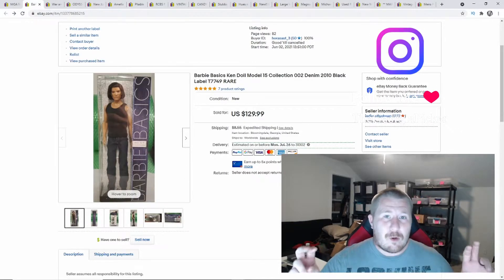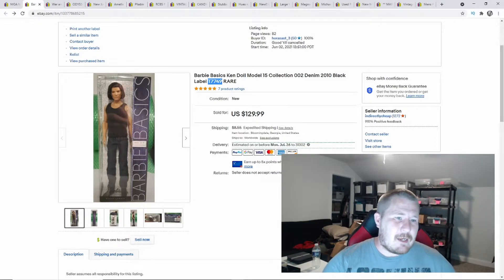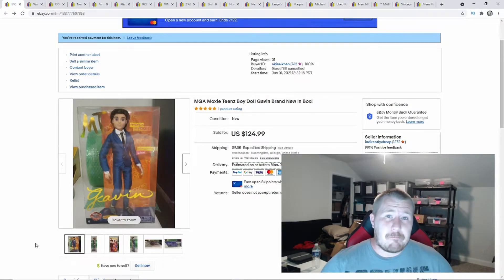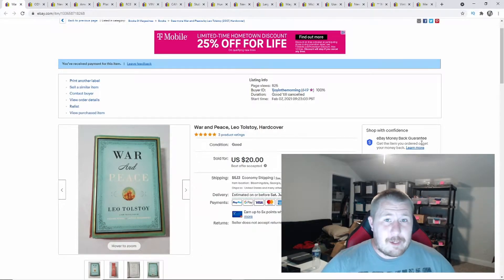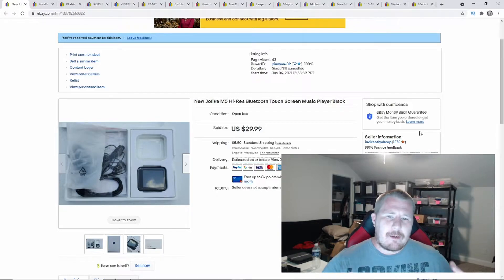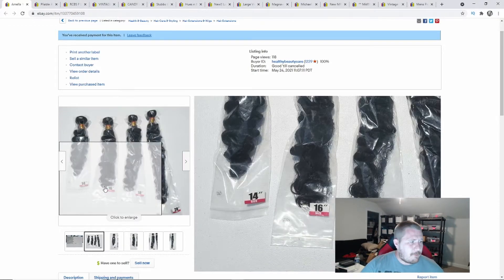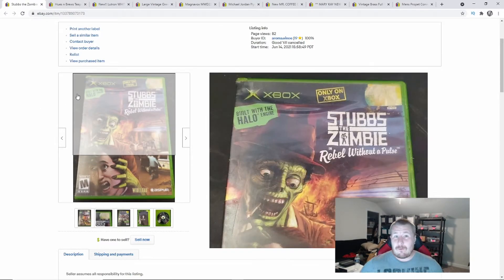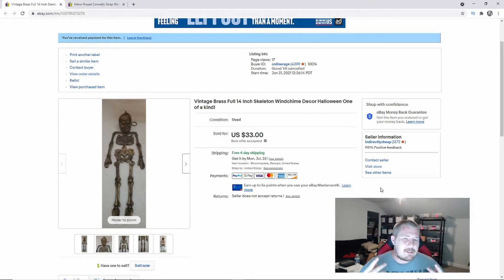Look Out For These Items While Sourcing | What Sold In June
Hey whats up everybody! Look Out For These Items While Sourcing | What Sold In June

Youtube.com/TheGeorgiaPicker
Instagram.com/TheGeorgiaPicker
Facebook.com/TheGeorgiaPicker

Supplies I Use:
(Thermal Printer Labels)
(Bubble Wrap I Use)
(Dymo Thermal Printer
(Extra GoPro Batteries)
(Sterilite Plastic Shelves)
(100 8x6x4 Boxes)
(100 10x7x4 Boxes)
(8.5x12 Bubble Mailers)
(10x13 Poly Mailers)
( Packing Paper 25lbs)
(18 Rolls Of Packing Tape)
(Go Pro BackPack Mount)